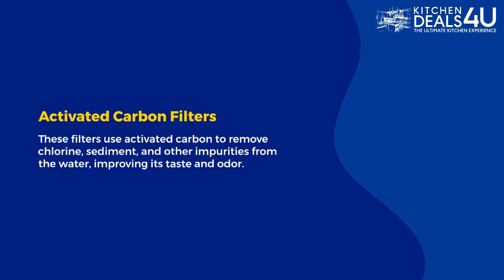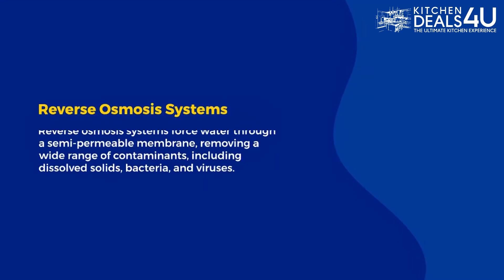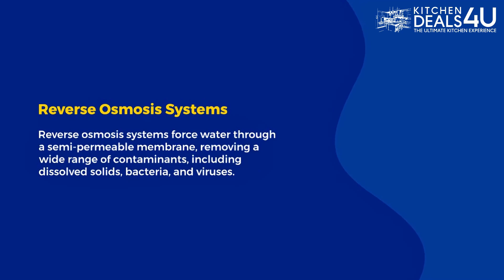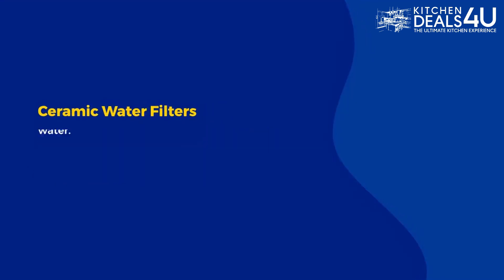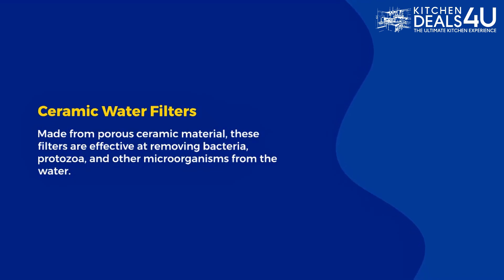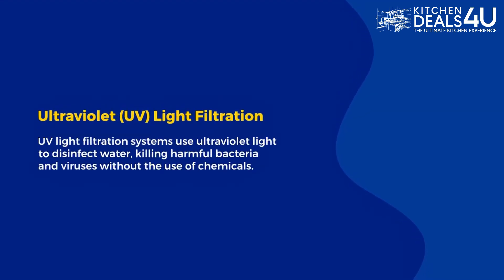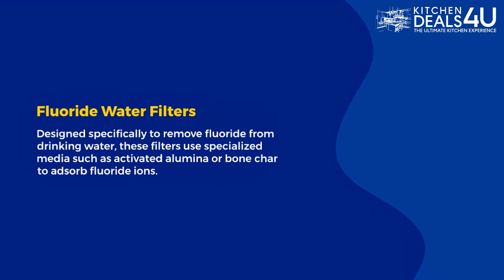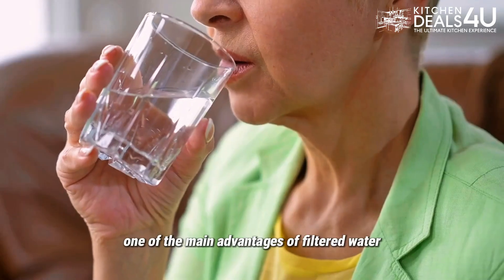Distilled vs Filtered Water COMPARED | What is the Difference? 💧🤔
Confused about which water is best for your health and home? This comprehensive guide settles the distilled versus filtered water debate with science-backed facts!

In this detailed water comparison, we analyze both purification methods across multiple categories to help you make an informed decision about which water type best serves your specific needs.

What you'll discover:

-The surprising differences in mineral content and what they mean for your health 🔬
-How each purification method affects water taste, pH levels, and hydration quality
-The truth about contaminant removal: what gets eliminated and what remains
-Which water type works best for different appliances and household uses
-The environmental impact and cost comparison between distillation and filtration
-Common misconceptions about water types that even health experts get wrong
-The specific scenarios where each water type provides clear advantages

Whether you're concerned about optimal health, appliance longevity, or simply want better-tasting water, this evidence-based guide helps you select the ideal water type for your specific situation.

💧 KEY INSIGHT: We reveal the unexpected finding about mineral absorption that changes how you should think about your drinking water!

What are the key differences between water that is filtered and water that is distilled? This video explains the differences between water that is distilled at home and filtered water, outlining the water distillation process. Choosing between reverse osmosis or purified water depends on your specific needs and water quality concerns, so learn more about the best water filter options available and how to make informed decisions about your water treatment.